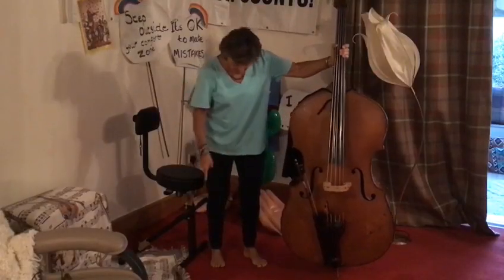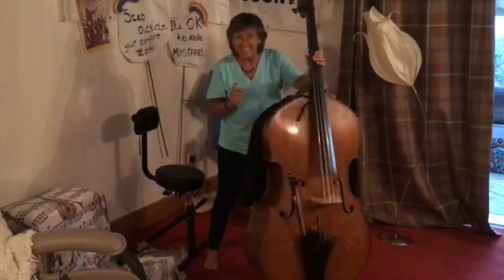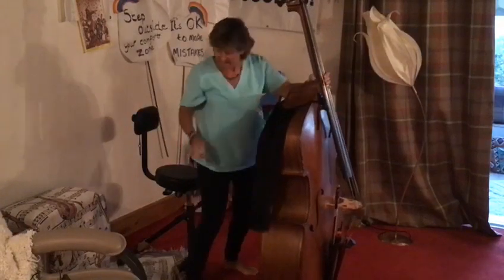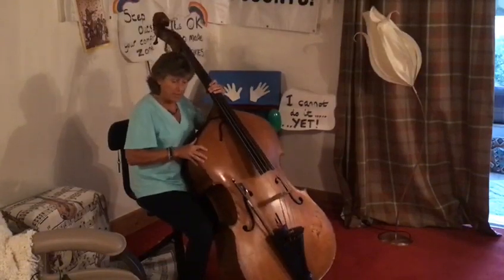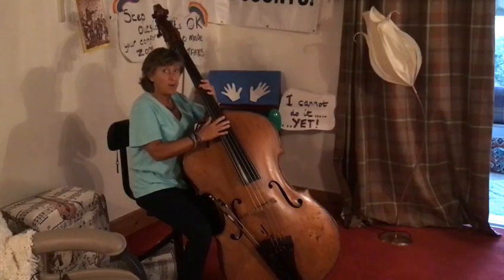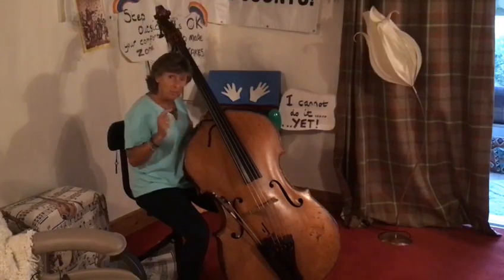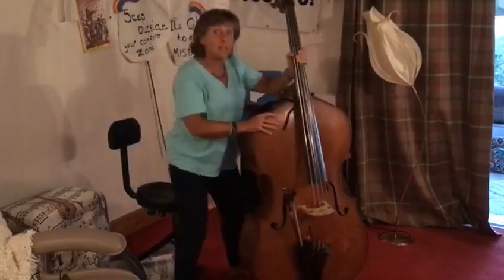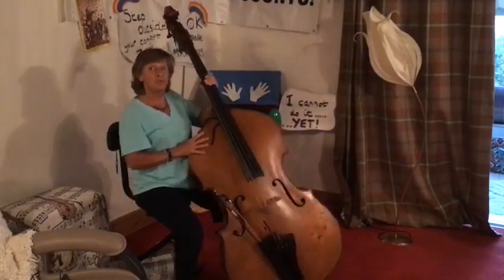Beginner Double Bass | Team Double Bass 1 with Stewart, Jo, Alice and Rebecca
Team Double Bass session 1 with Stewart, Jo, Alice and Rebecca.